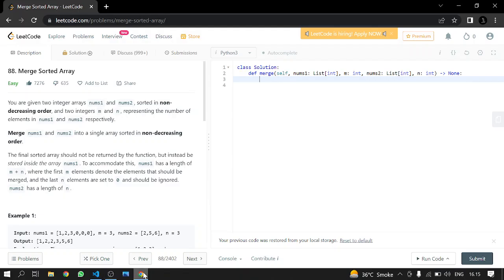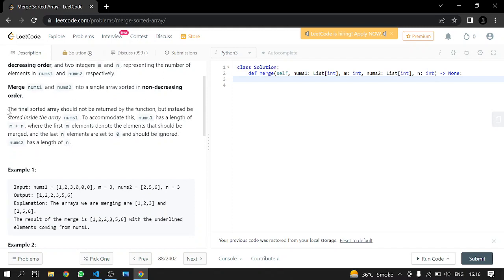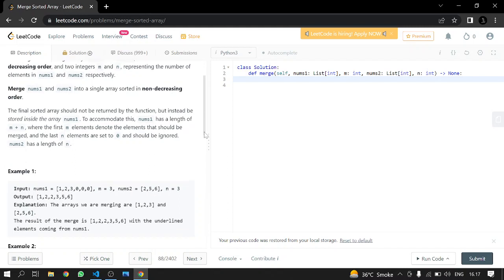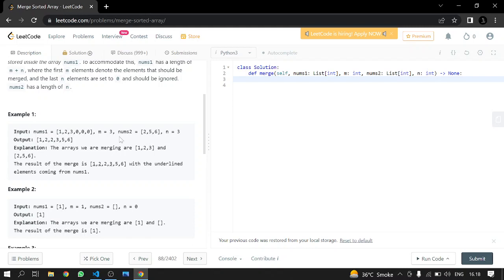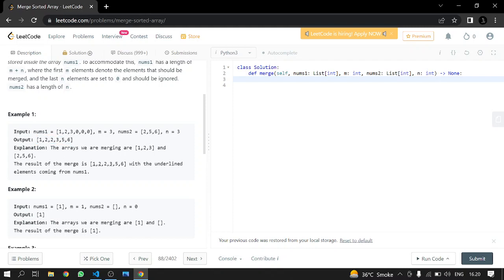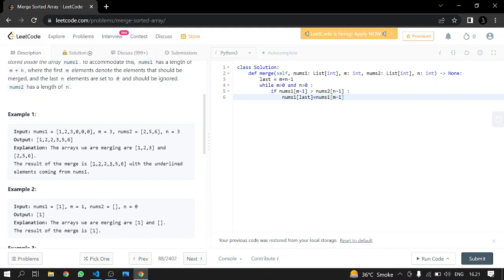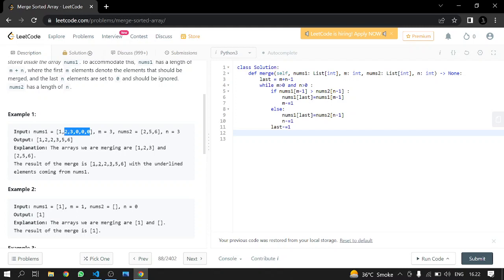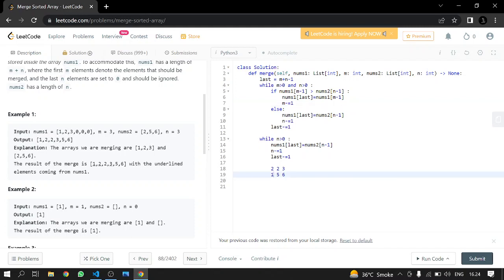88. Merge Sorted Array | Leetcode | Python